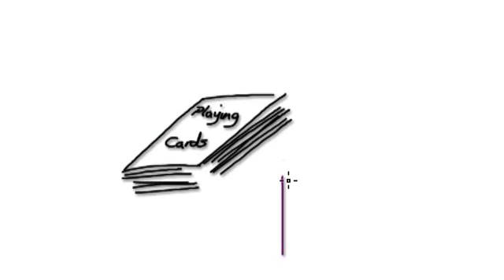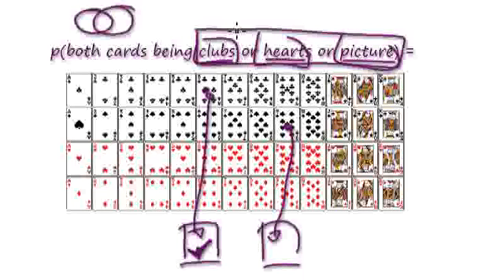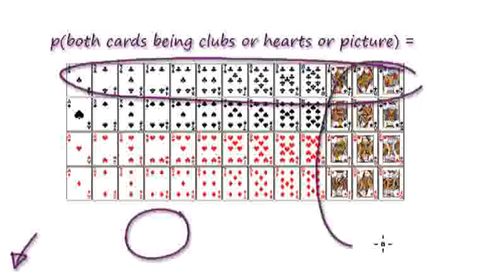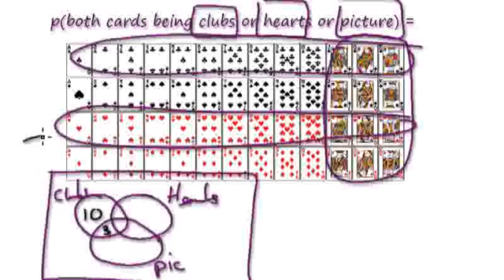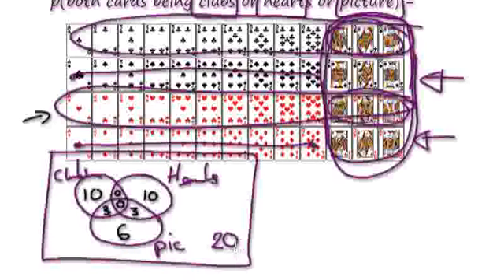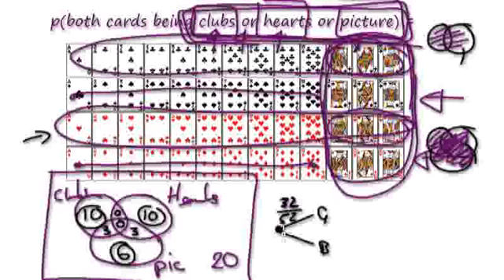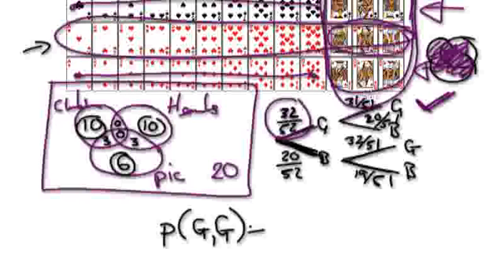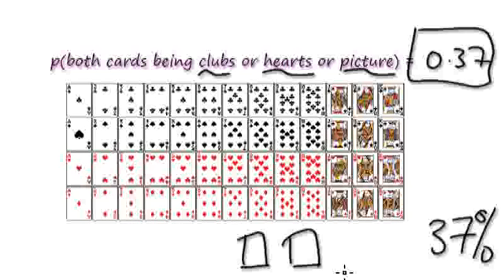Video 471 - Combining Venn and tree diagram - Practice 5